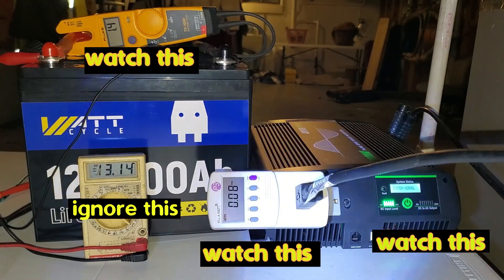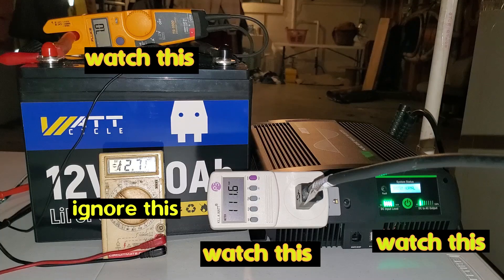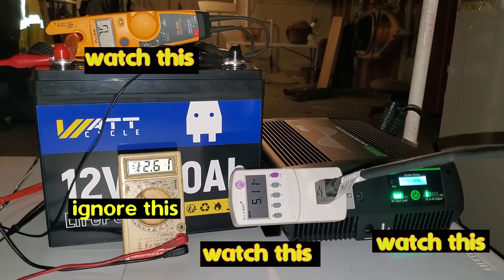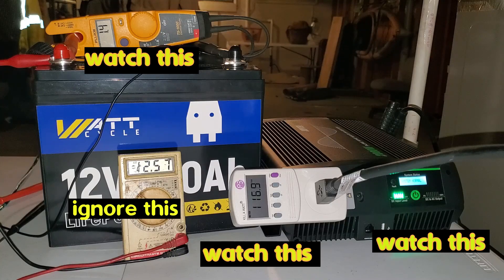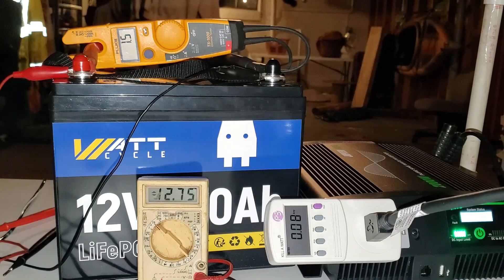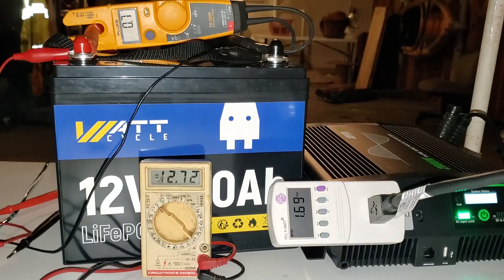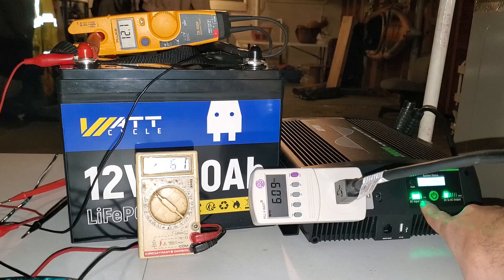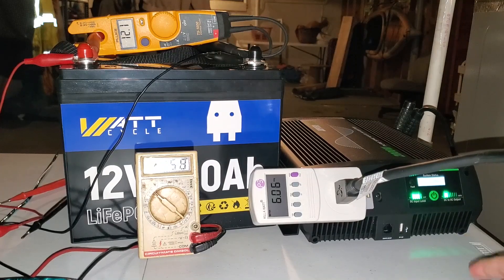I Ran a Furnace on a $160 LiFePO₄ Battery — You Won’t Believe the Runtime!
You’ll be shocked by how long this $160 LiFePO₄ battery can run a furnace!
In this video, I’ll show you how to build a simple DIY emergency power hack that keeps your furnace running for hours using just one 12V 100Ah deep cycle battery + a pure sine inverter.
Perfect for winter storms, blackouts, or off-grid emergency heat.

Watch the real-time test and see how long this setup actually runs.
Comment your guess before you see the results!

⏱️ Runtime Test Timeline

00:22 — 1 hour in
01:35 — Start of Hour 2
02:25 — 2 hours in
04:17 — Start of Hour 3
05:52 — 3 hours in
07:38 — 4 hours in
08:25 — Final test results… what do YOU think?

🔧 Featured Gear

• Wattcycle 12.7V 100Ah LiFePO₄ Deep Cycle Battery
• Jupiter 2000W Pure Sine Wave Inverter (Harbor Freight)
• CircuitMate DM20L Multimeter
• Fluke T5-1000 Electrical Tester
• P3 Kill-A-Watt P4400.01 Watt Meter

No one featured in our videos is a licensed or certified professional, and we do not provide professional advice of any kind. We are everyday individuals sharing our hobbies, experiences, and interests. If you are in need of professional guidance, please consult with a qualified advisor or expert.